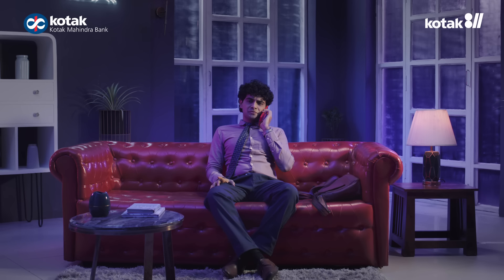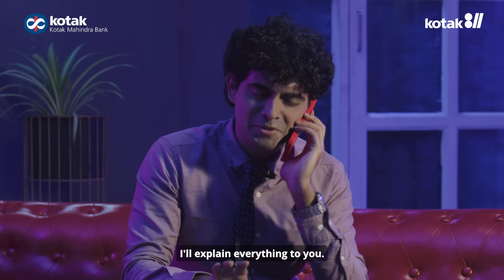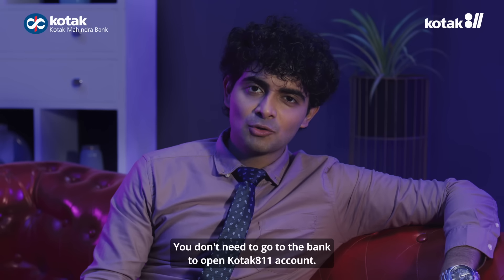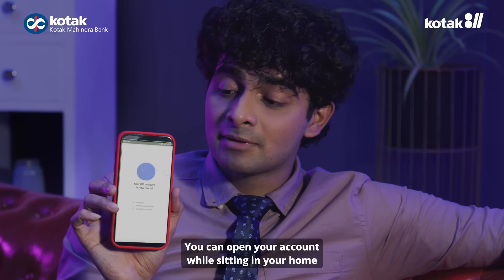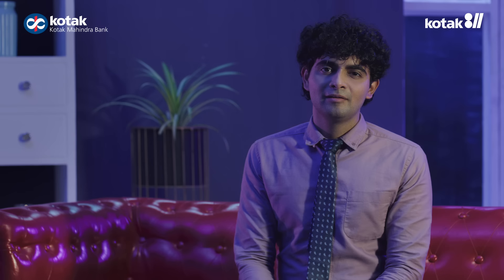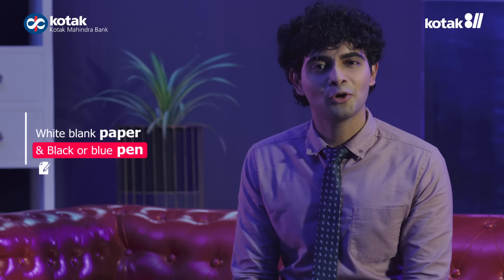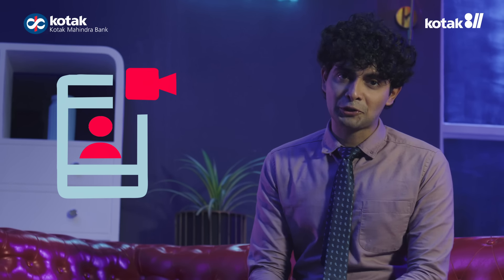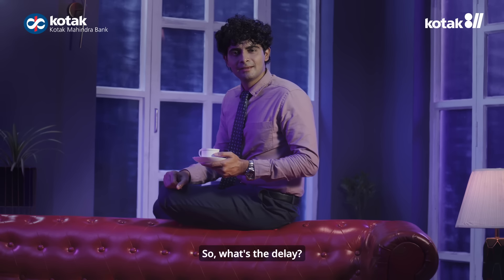Video KYC | Easily Open a Zero Balance Account Online | Kotak 811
No more paperwork, no more visiting the bank - Click that play button now to discover the key to opening a Kotak811 account from the comfort of your home.

In this quick and informative video, we walk you through the straightforward and convenient process of opening your Kotak 811 bank account online using Video KYC. Follow our step-by-step instructions for a secure experience, all from the comfort of your home. Embrace the simplicity of Kotak 811 Video Call KYC, making your online banking hassle-free. Experience the ease of Kotak 811 Bank Account Opening, optimized for a smooth transition to digital banking from the convenience of your home. It's the future of banking at your fingertips!

Timestamps

0:00 Open Zero Balance Account
0:18 No need to go bank to open Kotak 811 Account
0:26 About Video KYC
0:38 Fill Details on Kotak 811 Website
0:49 Request for Video KYC
0:52 Kotak Bank Official will get on video call with you

About Kotak811:
As a digital unit incubated by and built on the legacy of Kotak Mahindra Bank, Kotak811 takes modern-day digital banking to new levels of trust and satisfaction. On this channel, you will find details on our products, learn to use your account better, watch cool videos on how to manage your money, and get to know our team up-close.

The views expressed in this Video do not necessarily constitute the views of Kotak Mahindra Bank Ltd. (“Bank”) or its employees. The Bank makes no warranty of any kind with respect to the completeness or accuracy of the material and articles contained in this Video. The information contained in this Video is sourced from empanelled external experts for the benefit of the customers and it does not constitute legal advice from the Bank. The Bank, its directors, employees and the contributors shall not be responsible or liable for any damage or loss resulting from or arising due to reliance on or use of any information contained herein.